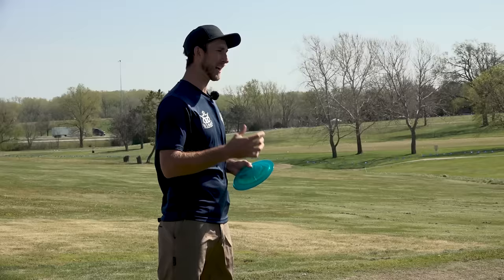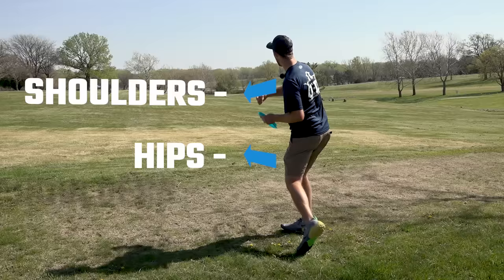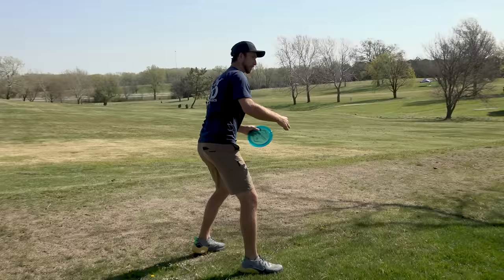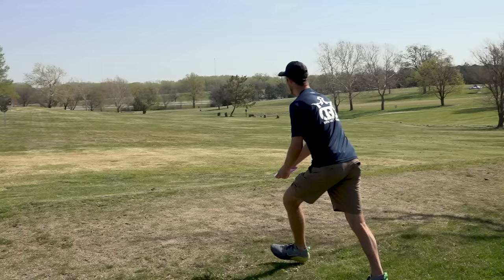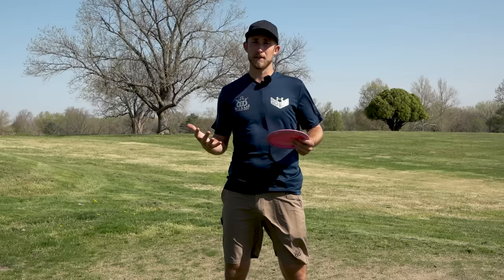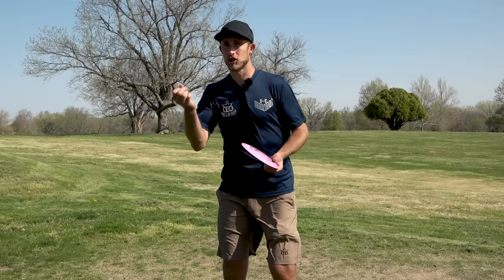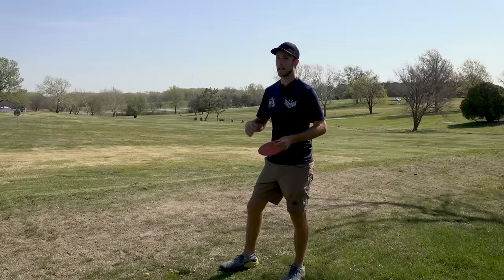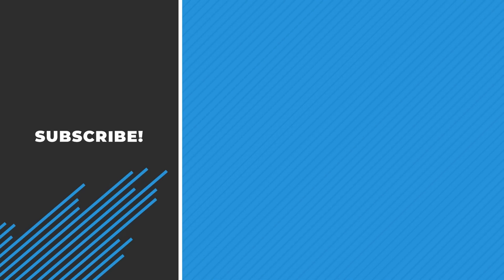Ricky Wysocki's 5 beginner Swing Tips for your backhand!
Ricky Wysocki has 5 tips to improve your swing and add distance to your backhand! What else do you want to hear Ricky's perspective on?

Follow us all over the internet 😉 We do fun stuff